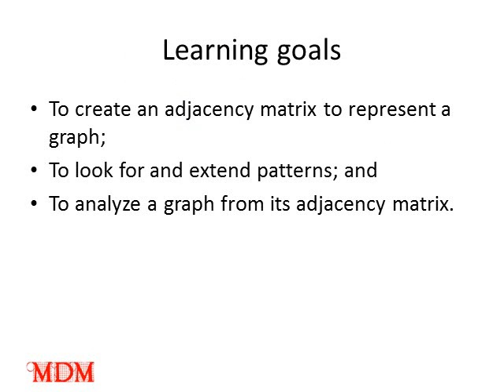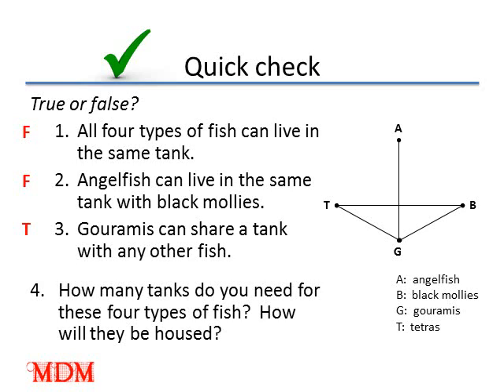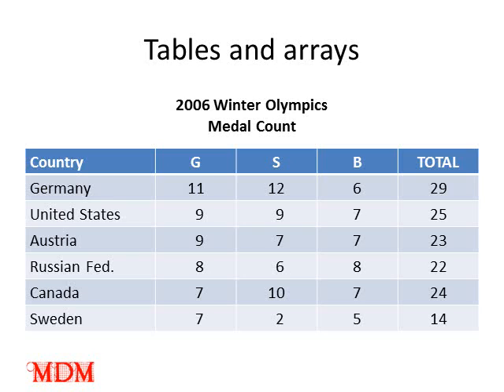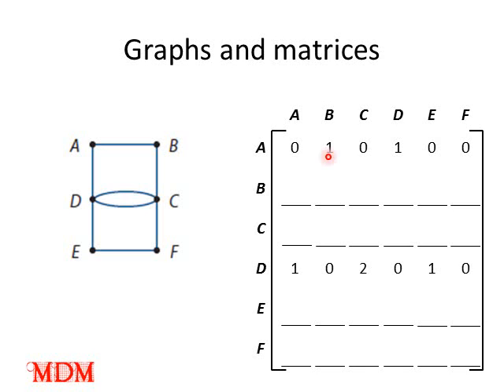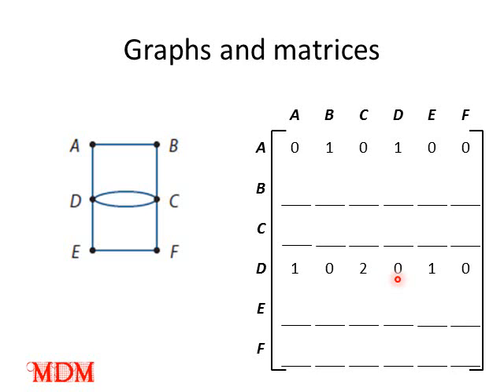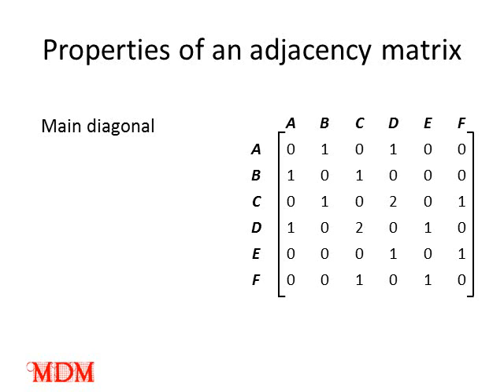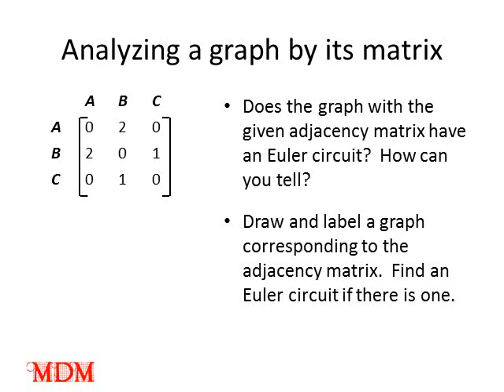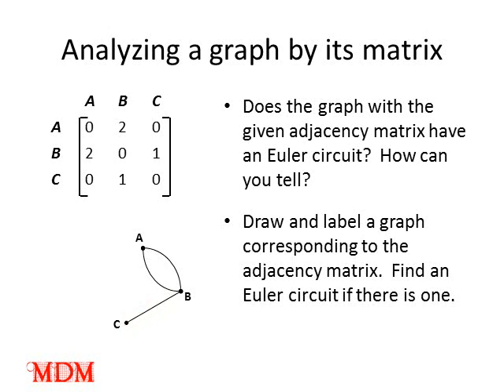5 Network Models Graphs & Matrices